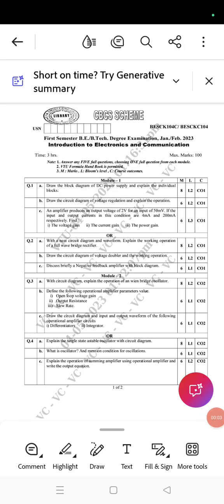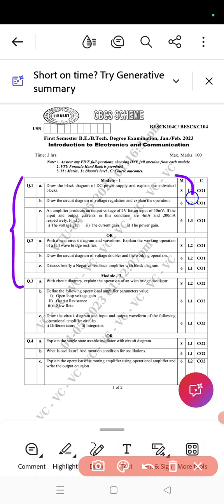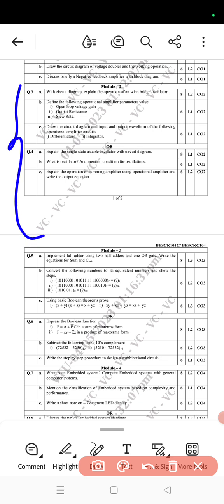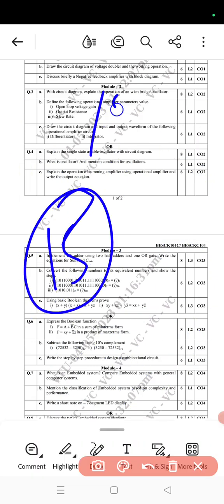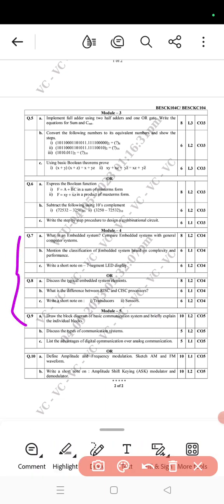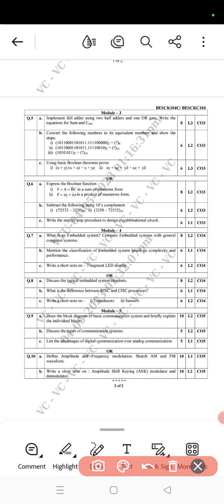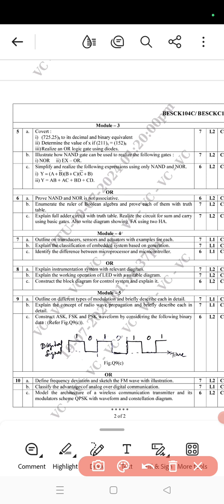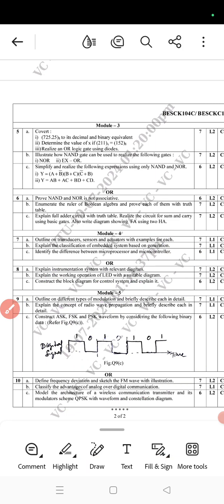Introduction to electronics and communication|passing package|vtu exams|1st year